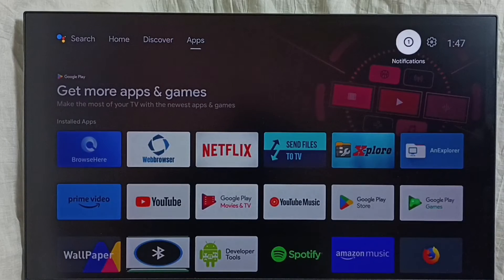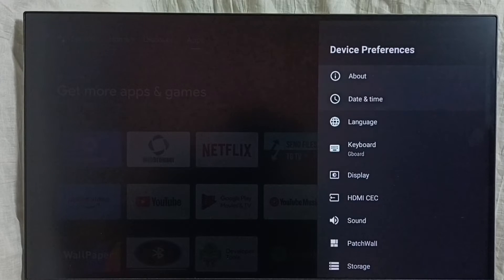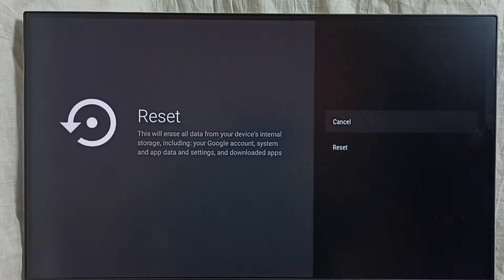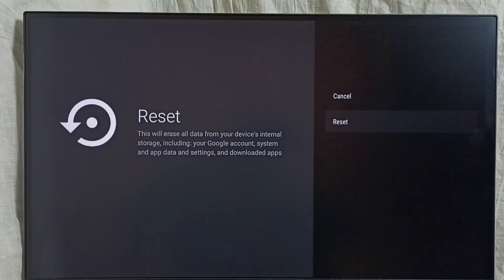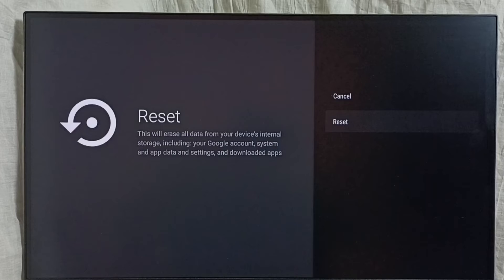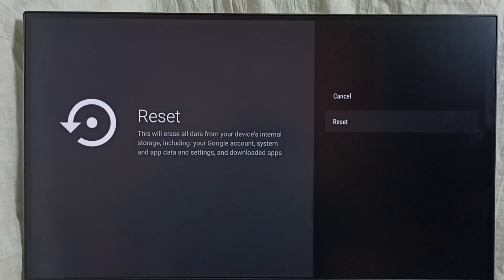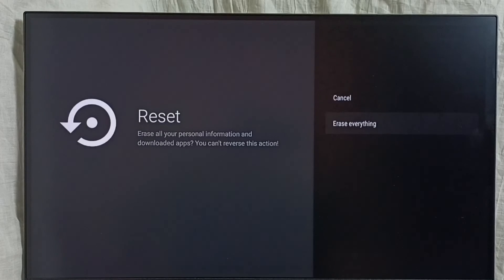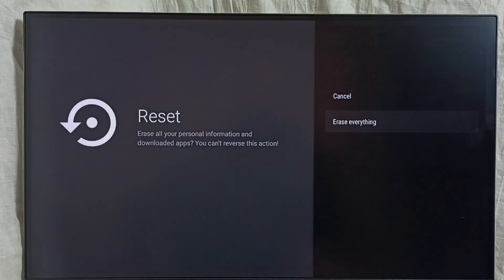Mi Smart TV : How to Hard Reset or Factory Reset